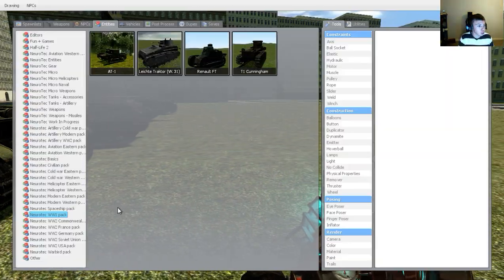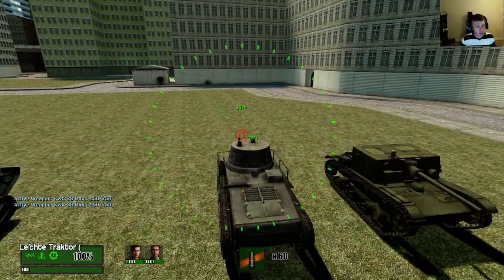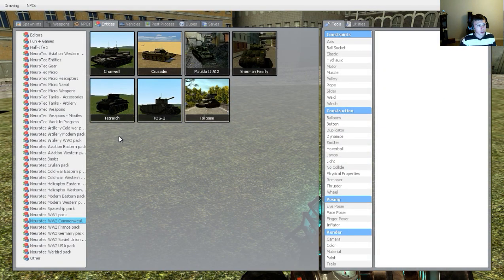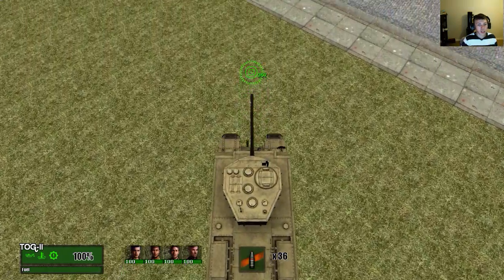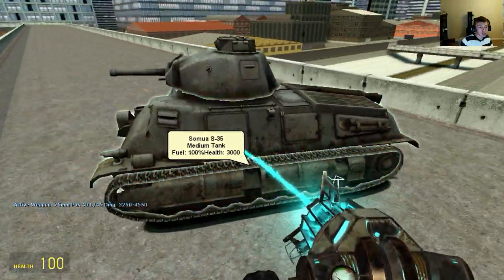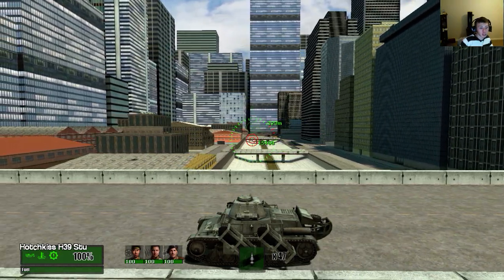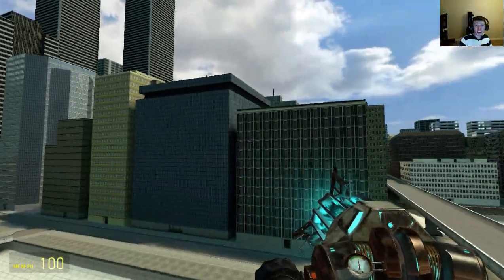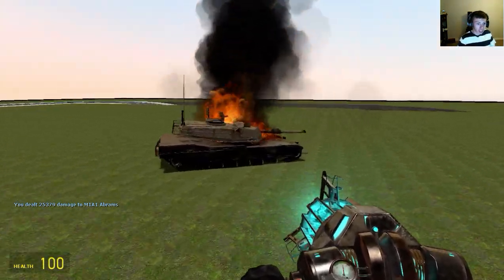[Garry's Mod] Neuron Tech Addons [Part 5]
This is part 5 of the Neuron Tech Addons.
Today we see worlds war 1 and world war 2 tanks and we later see the Nazi Super Tank.